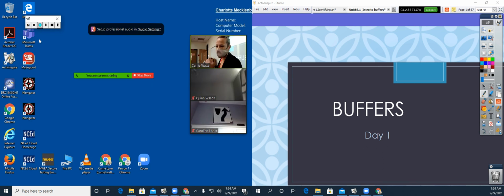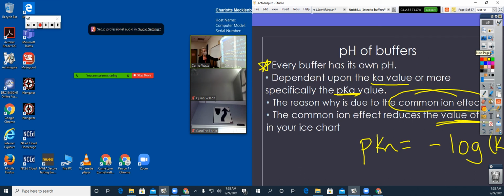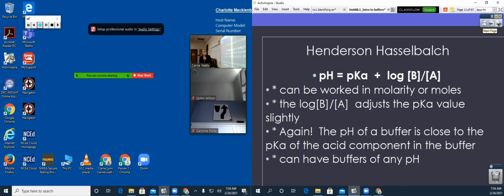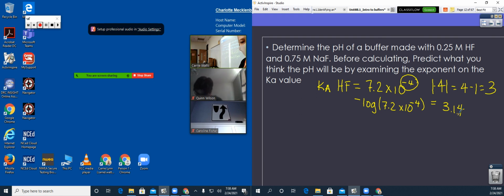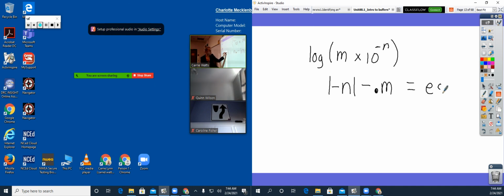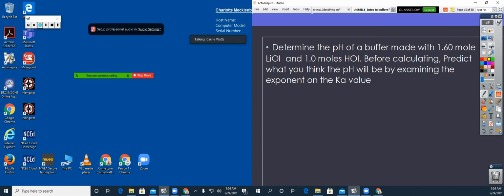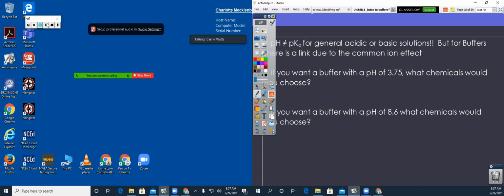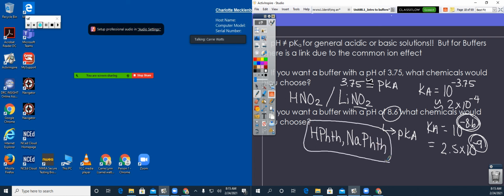AP unit8B 2 henderson hasselbach